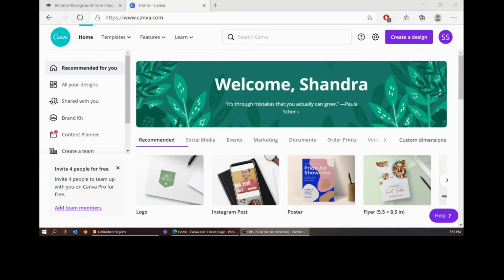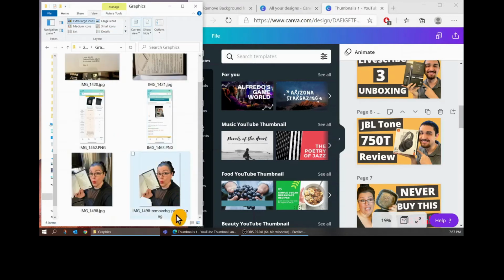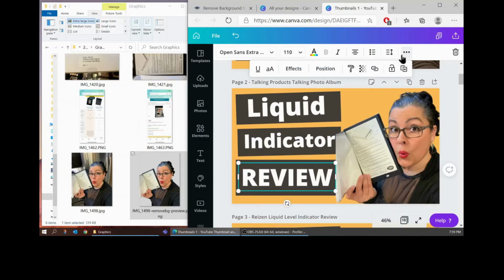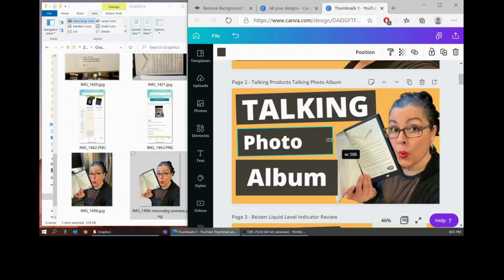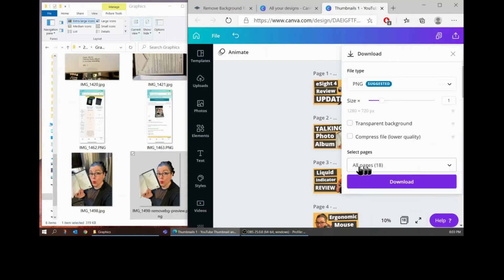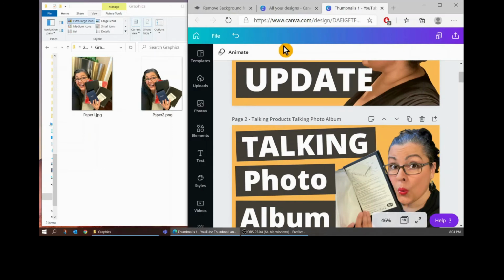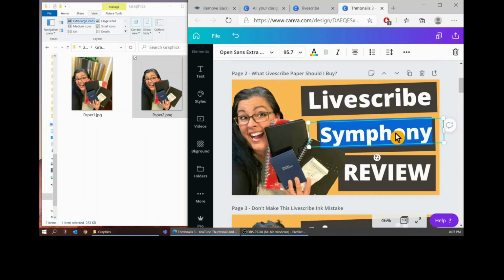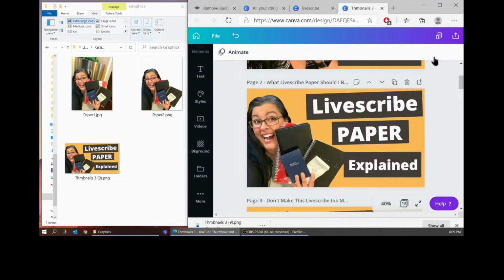How To Make Thumbnails In Canva Free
Shandra demonstrates how to use a FREE to create the thumbnails for our YouTube channel. She shows you step-by-step on two photos and demonstrates dropping in photos, creating the titles with background boxes to make the text stand out, naming conventions, and downloading the final thumbnail.  This is what you need to get your Youtube channel up and running and the cost is FREE.